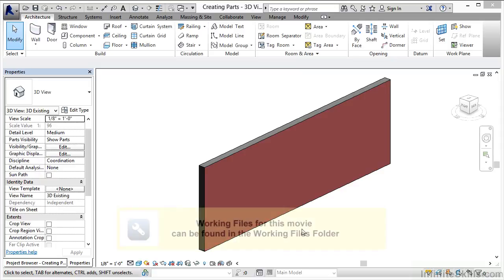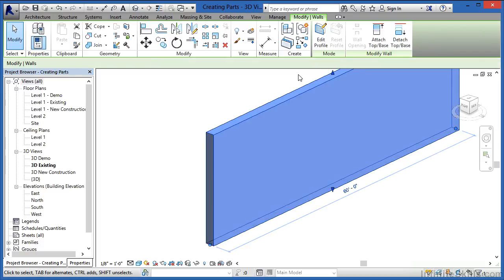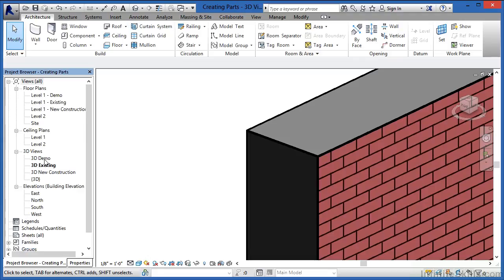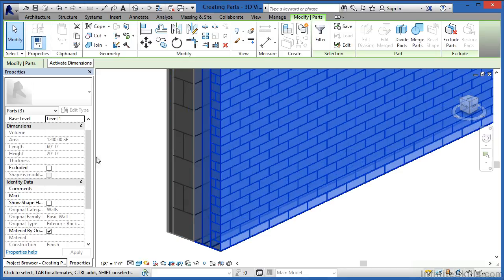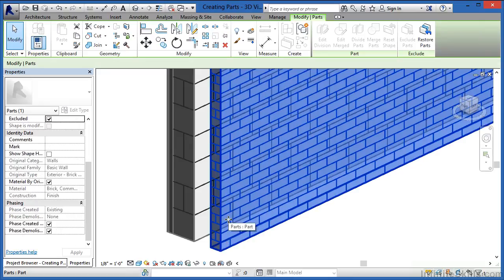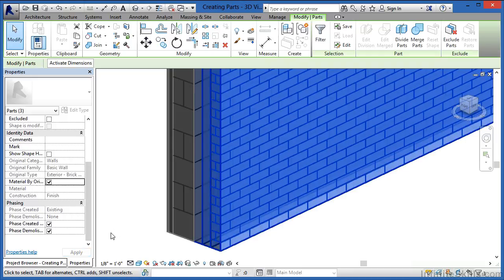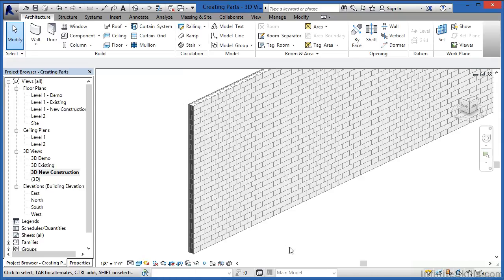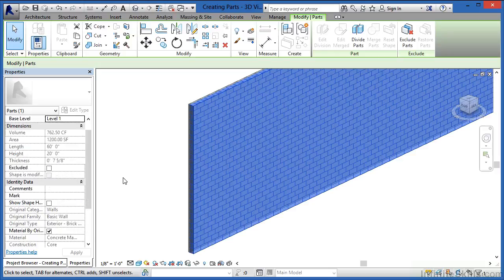19 01 Creating Parts